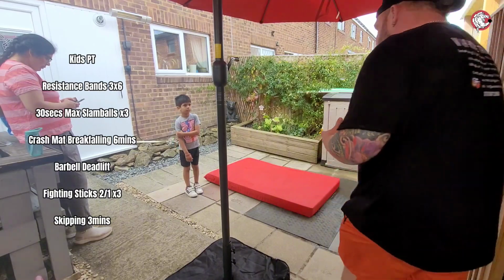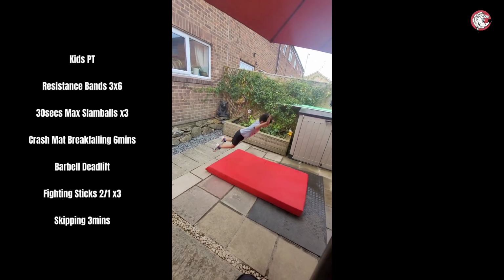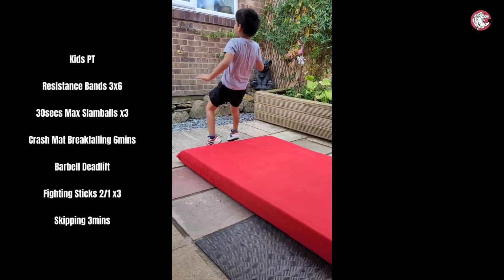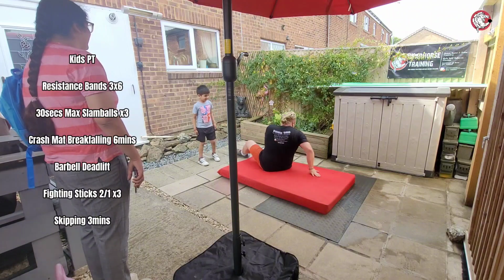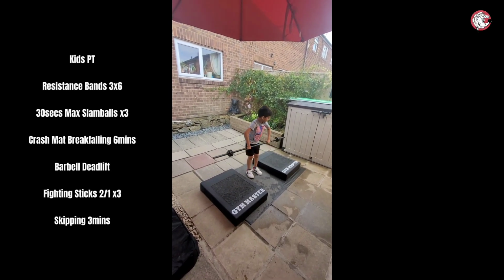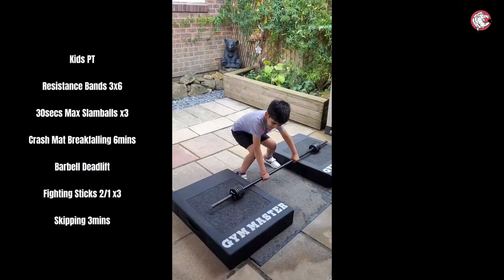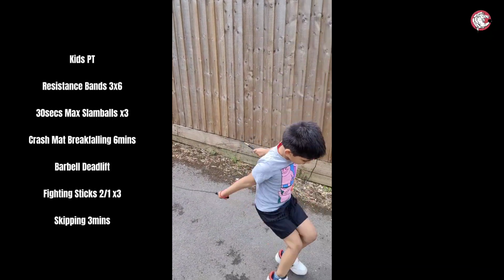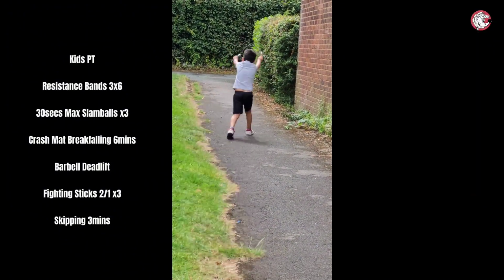Kids PT: Resistance Bands, Max Slamballs, Crash Mat Breakfalling,Barbell Deadlift, Fighting Sticks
Kids PT

Resistance Bands 3x6

30secs Max Slamballs x3

Crash Mat Breakfalling 6mins

Barbell Deadlift

Fighting Sticks 2/1 x3

Skipping 3mins

*Get Fit!* I'll Start Next Monday.
Good Morning Beautiful People, We Have Some Summer Slots Available!
(6am-7pm Monday-Saturday!)
Monday Mornings: Are Made to Get That 1st Workout In!
We Have Some Availability's For Just That
Come on down & try something a little bit Real, Raw & Ready.👊🏼🥋🙏🏼💪🏼
Here at Warhorse Training we focus on: Functional Fitness, Pad Workouts & more.
Specialising in supporting individuals with additional needs needs, Kids with frustration & ASD.
Book in for one taster session & see if you can stand the test of real fitness that lasts.
(This Is Not A Gym!)
•No Distractions! 📺
•No Shiny Things! 👙🩲⌚🧸
•No Procrastination! 🛑
•No More Failed Results! 🫸🏼
•No More Excuses! ⛔
•Are you bored at the gym?
•Not getting the same improvements you used to & looking for something a lot more engaging?
•Do you 'n' your fiends want to do something together to have a laugh & build a better summer body along the way?
I'm looking To Do Some Group Session Like Our 'Mum's Bum's & Tum's' Sessions Last Year: Minimum of 3 ladies per class! | Location of your choice | Our 'Training Room' in Toothill West Swindon
Class Options:
Mum's Bum's & Tum's (1)
Dual PT Sessions
Group Circuit Training
Self Defence & Functional Fitness Class
Individually Priced: starting as little as £15 per head (1)
11-3pm Monday, Thursday & Friday
Warhorse Training
Est2015.**Local Business Alert**
Please feel free to check out my reviews & videos of the fantastic clientele we have.
Availability between 11am - 3pm, Tuesday-Friday and 6am-2pm (Monday) | Saturday 7am
Waiting list also available